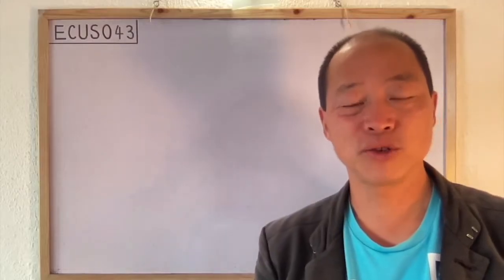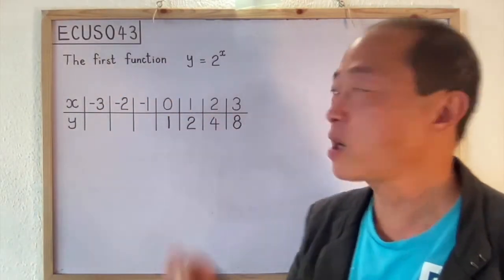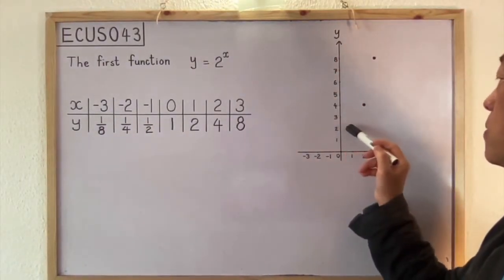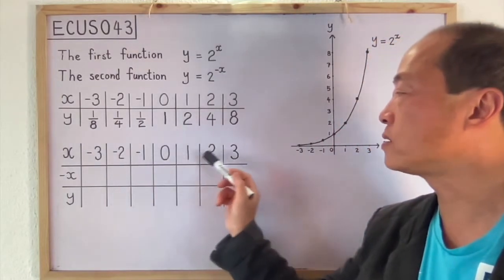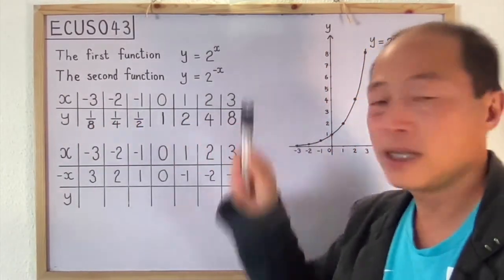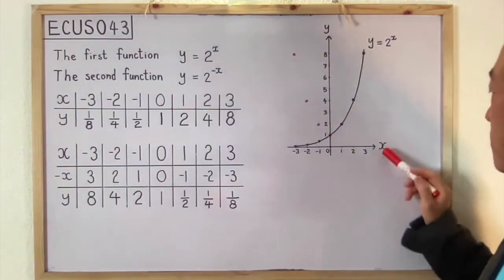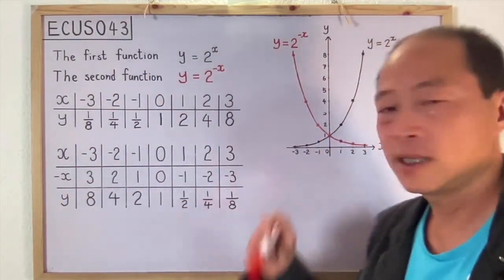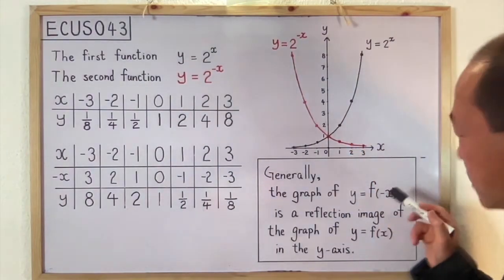ECUS043 Explanation of why the graph of y = f(-x) is a reflection image of the graph of y = f(x)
ECUS means Everyone Can Understand Series. This video provides an explanation of why the graph of y = f(-x) is a reflection image of the graph of y = f(x) in the y-axis by comparing the graph of y = 2 to the power x with the graph of y = 2 to the power minus x. Zero index and negative indices of 2 are discussed in this video.